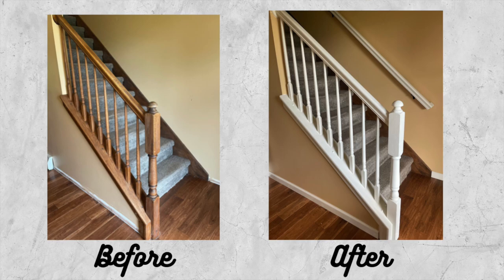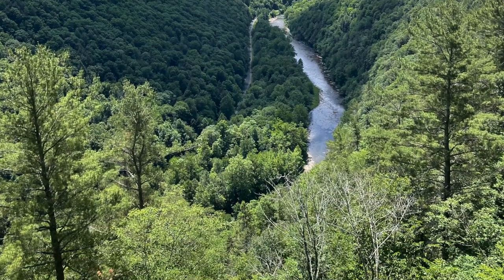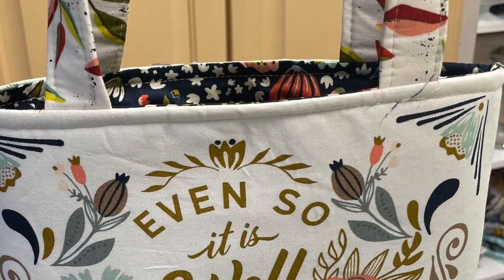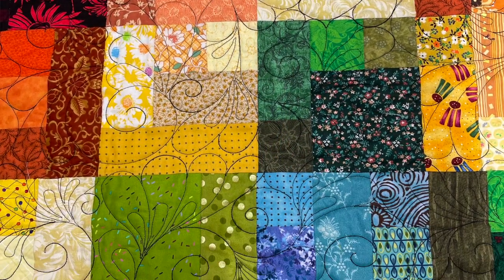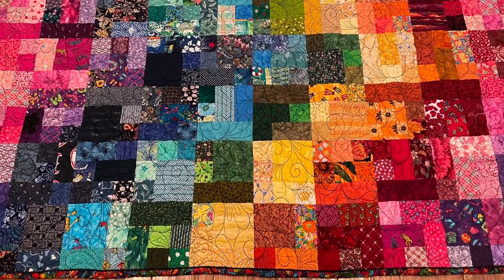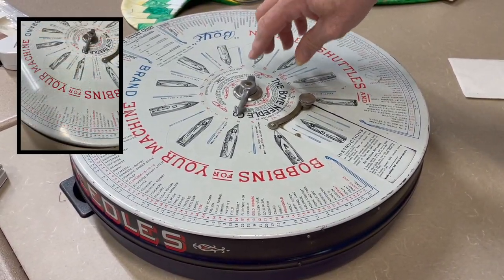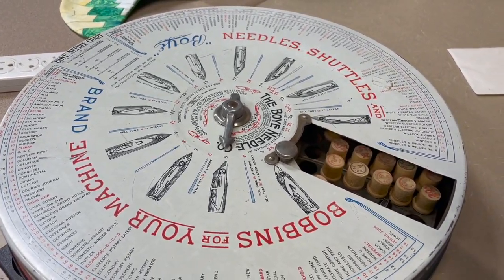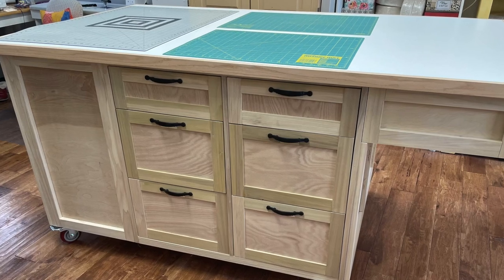July Sewing Update 2022 || See my Recent Makes!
Quilts, projects, and more! Come see what I have made in this July Sewing Update 2022!

😍 THIS EPISODE:
Bible Tote:
Fabric Line: Song Book by Stephanie Sliwinski for Moda

Shop Samples:
Pop Up Baskets

Places to Visit in PA:
Pennsylvania Grand Canyon